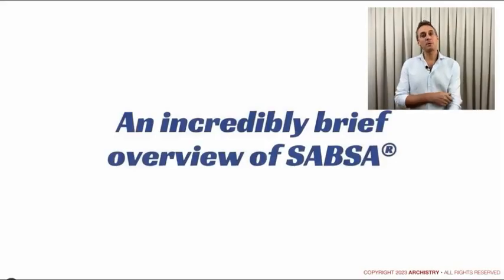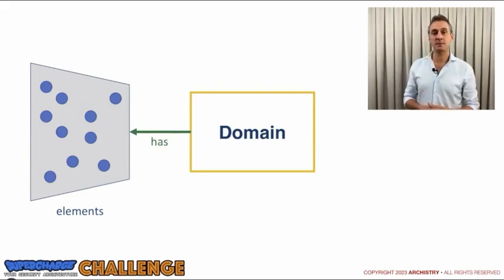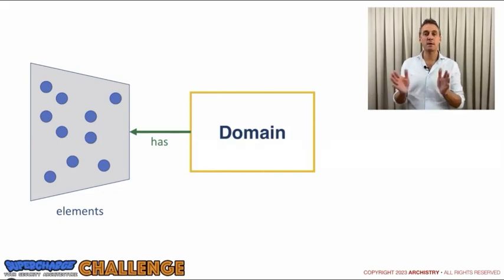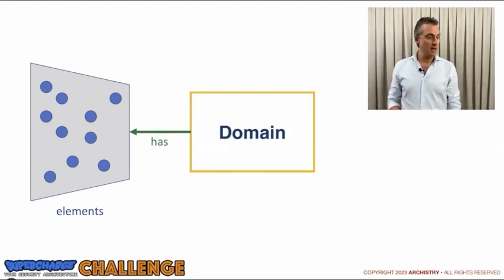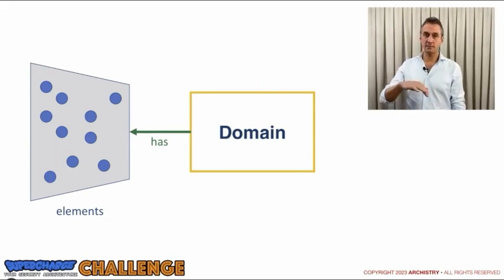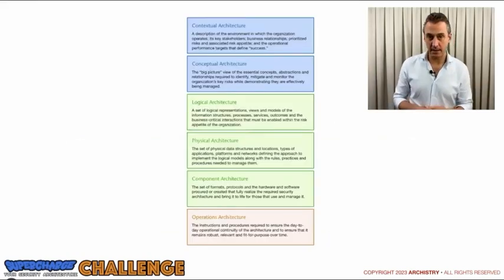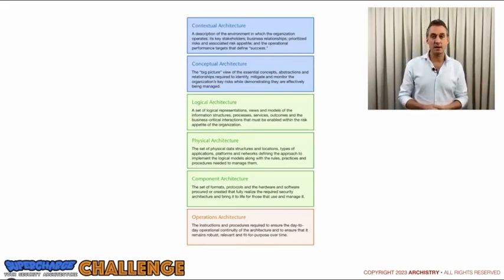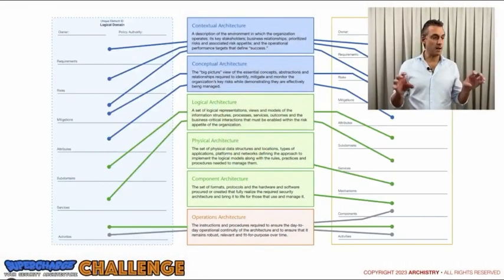SABSA® in 18 Minutes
This is an excerpt from the Supercharge Your Security Architecture Program where I cover the 2 of the 3 core concepts of SABSA, along with the architecture layers and the activities of the SABSA Lifecycle. However, what I don't cover in this video is the fundamentals of the critical 3rd element, which is the governance model. The governance model is covered at the core of Day 2 of the program, which you can access in full using this

To find out about future programs, make sure you're signed up for my DAILY emails